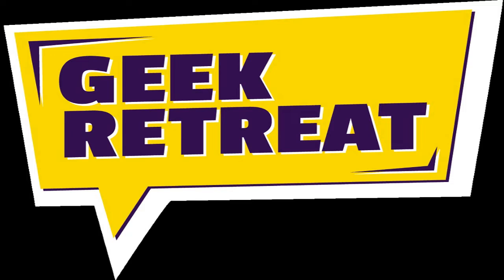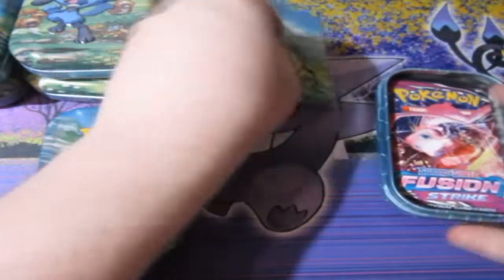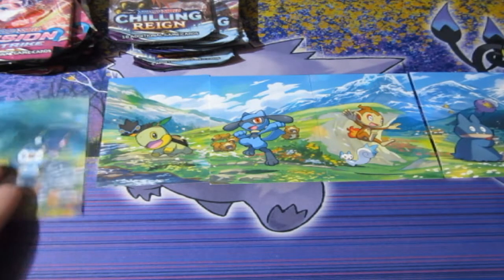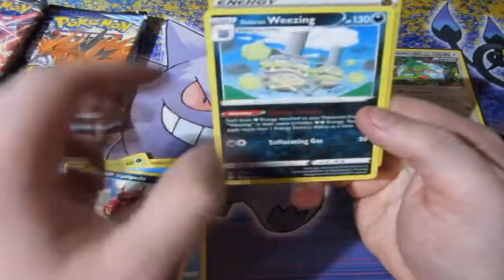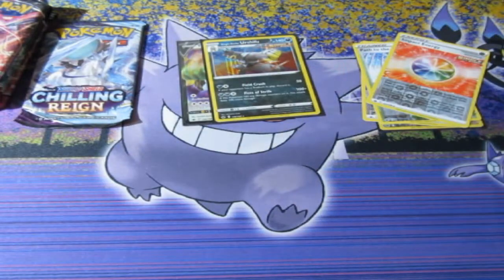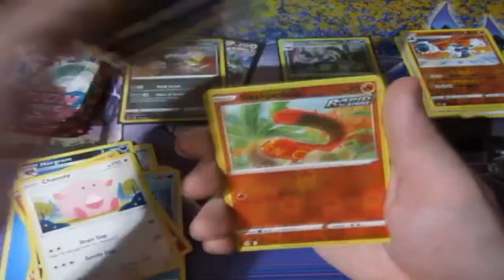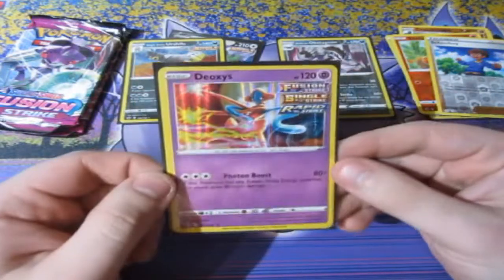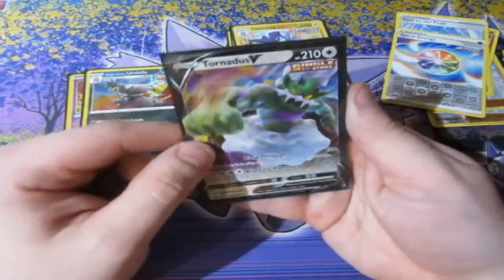Pokémon Pack Opening Sinnho Mini Tins